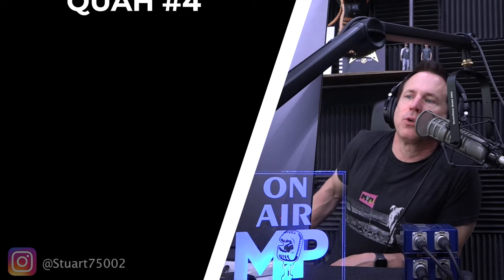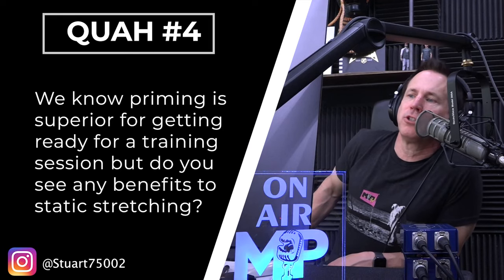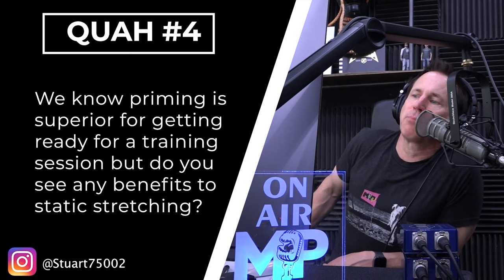How To Properly Use Static Stretching With Your Workout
In this QUAH Sal, Adam, & Justin answer the question “Do you see any benefits to static stretching? If so, how would you apply it?"

Which is Best - Mobility or Stretching? - Mind Pump Blog

Is Warming Up Before A Workout Necessary? - Mind Pump Blog